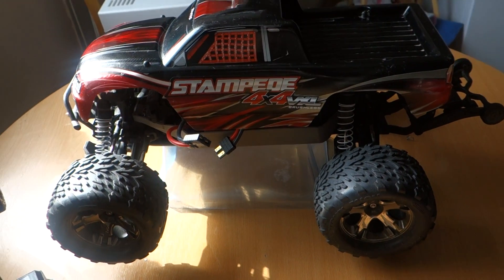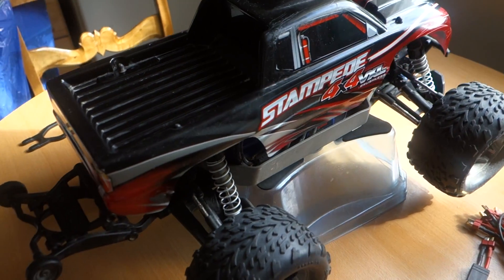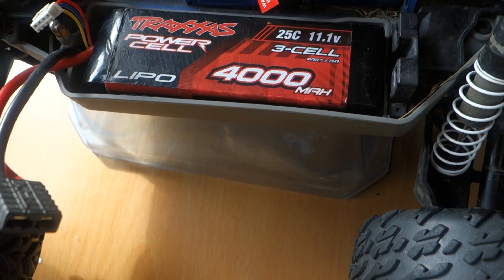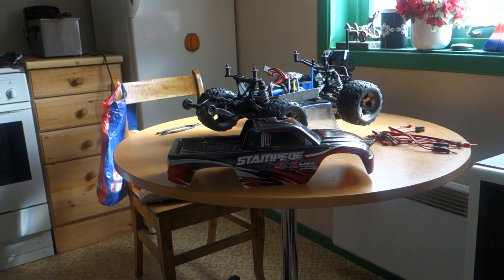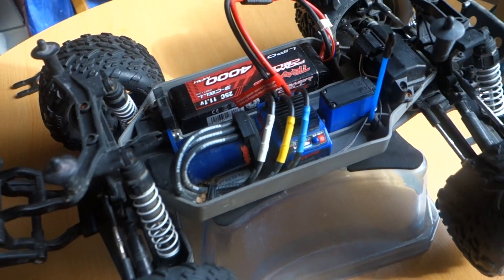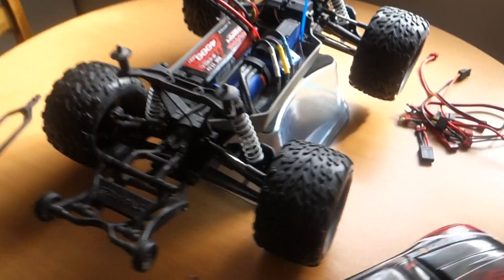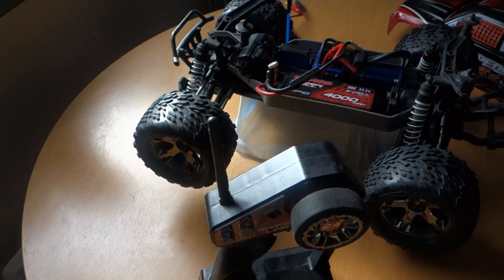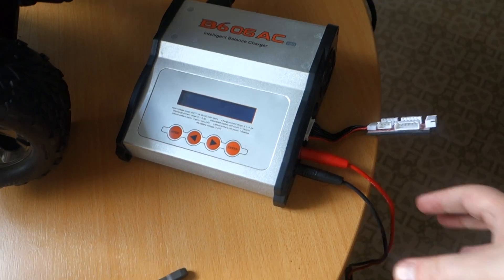Traxxas Stampede 4X4 VXL!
Traxxas Stampede 4x4 Vxl. Check after Winter.